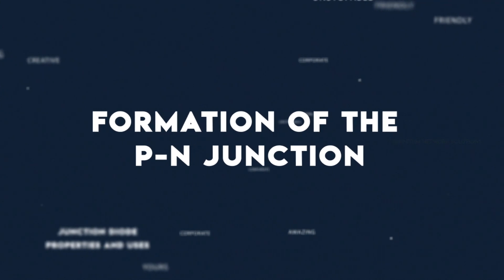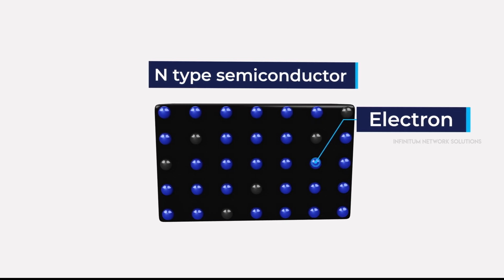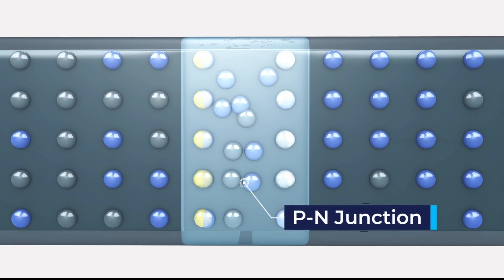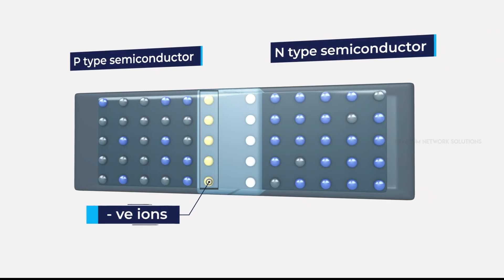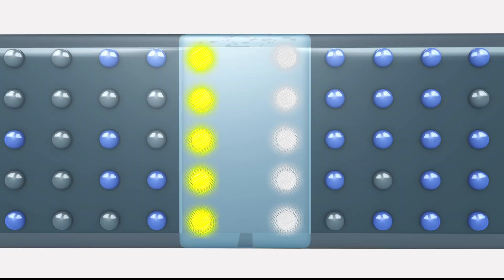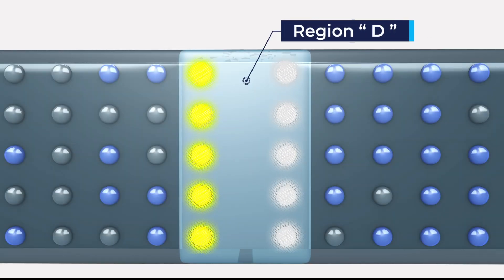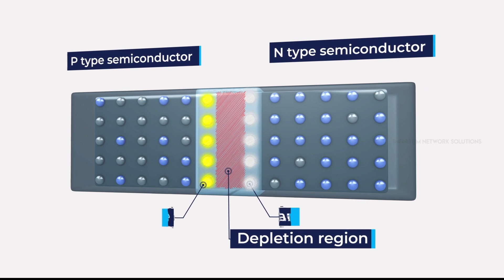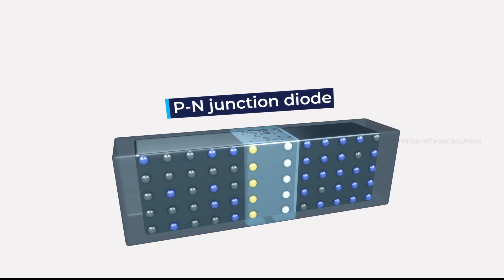How a P N junction semiconductor works | Forward Reverse Bias | Class 11 | Studious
Explains the topics P-N junction semiconductor or diode, what is forward bias and reverse bias, what is diffusion current and drift current, what is avalanche breakdown etc

What is a P -- N junction semiconductor and how is it formed?

The PN junction semiconductor is a combination of a P-type semiconductor with an N-type semiconductor to achieve the practical utility of both. It's formed when a P-type semiconductor is joined to an N-type semiconductor.

The P-type semiconductor has free holes with positive charged and the N-type semiconductor has free electrons with a negative charge.